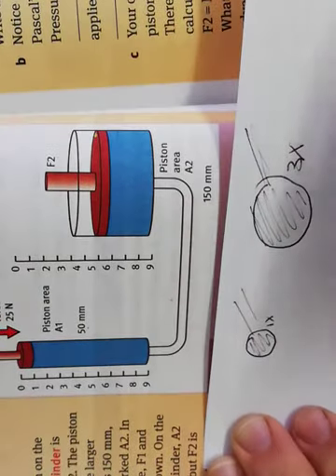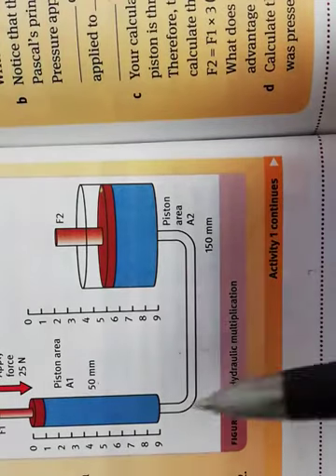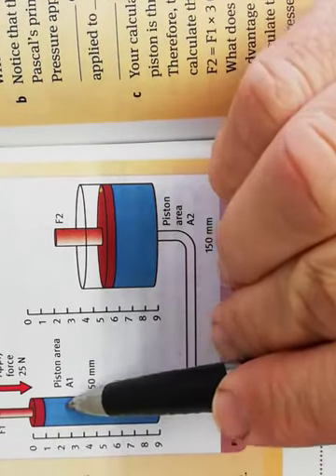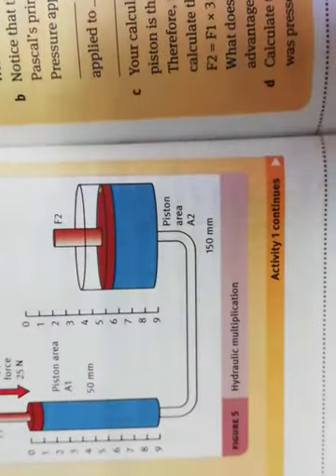Technology hydraulic press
Hydraulic press